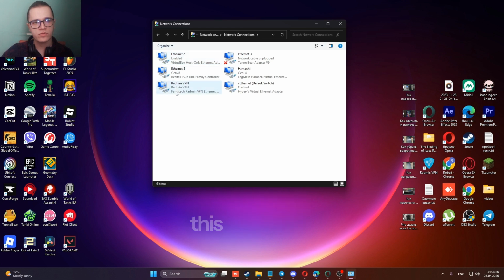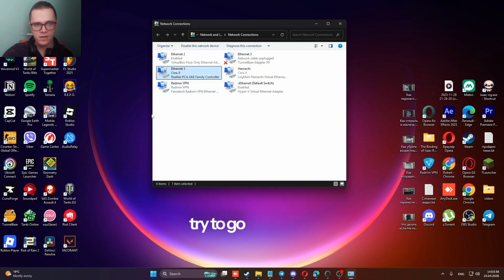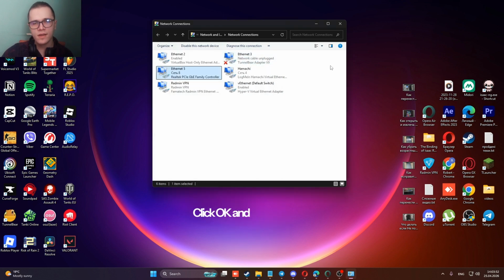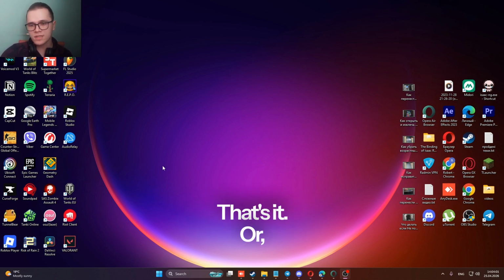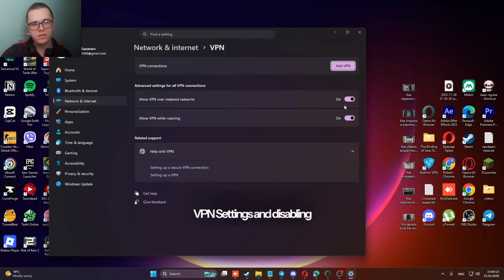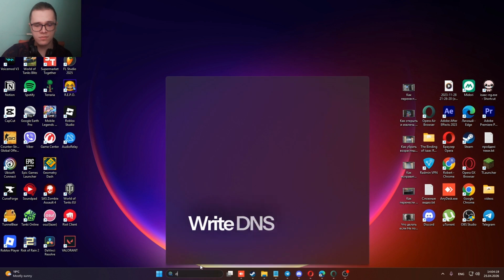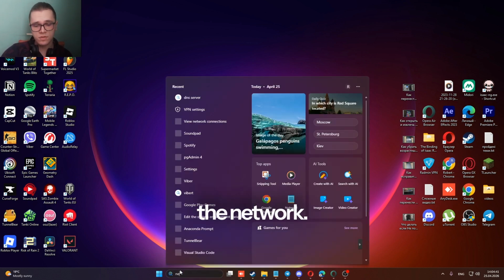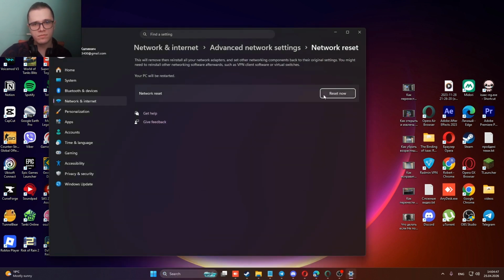How to Fix “This webpage is not available” Error in Google Chrome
Learn how to fix the “This webpage is not available” error in Google Chrome with a simple step-by-step guide. Discover solutions for browser issues, internet connection problems, DNS errors, and settings fixes so you can load websites normally again.